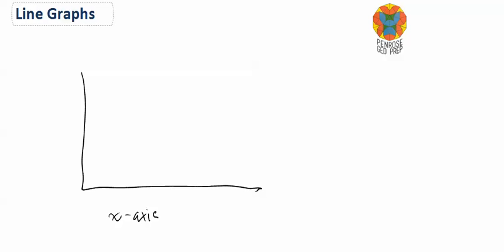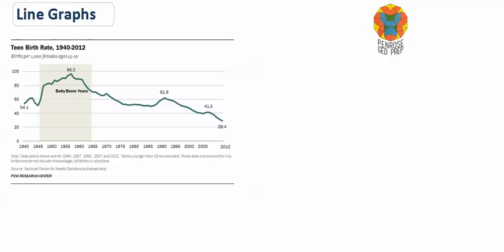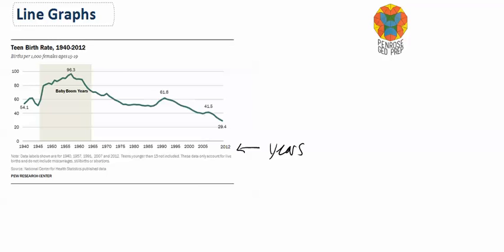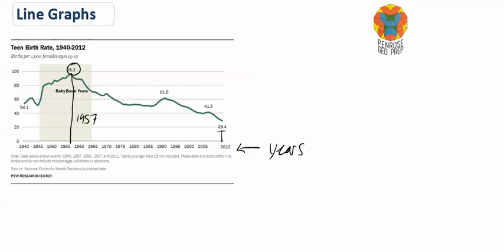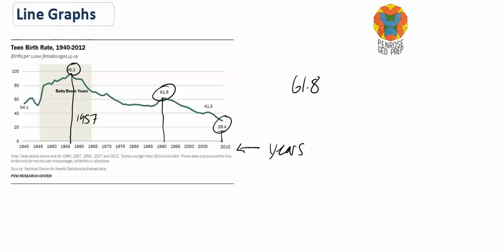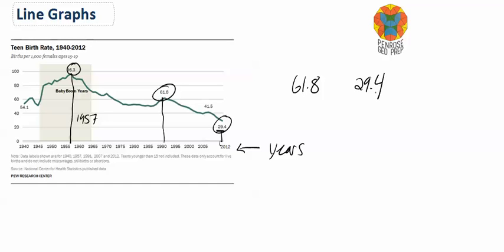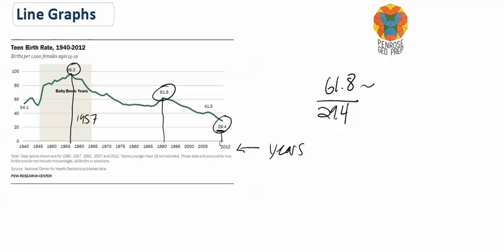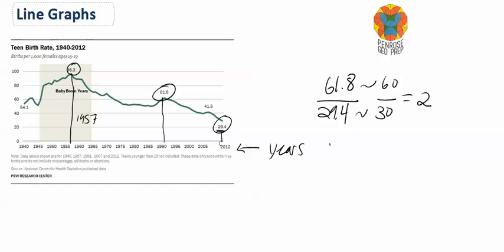3.4 Introduction to line graphs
This is a video explanation of how to interpret line graphs.